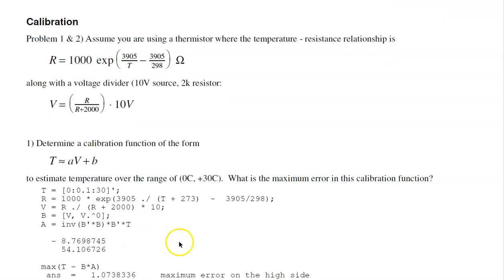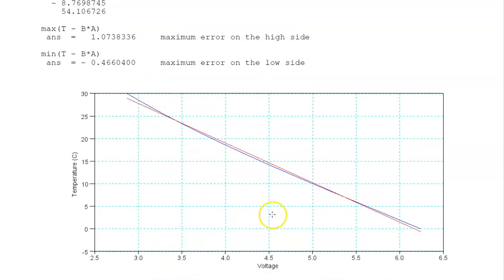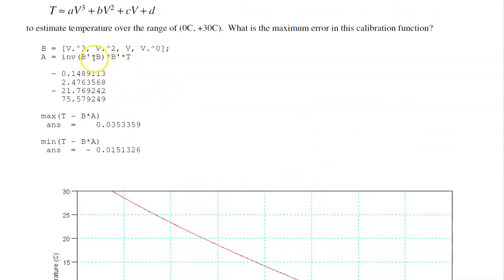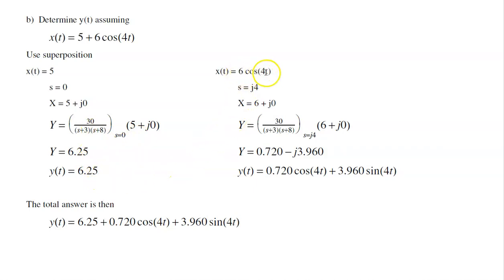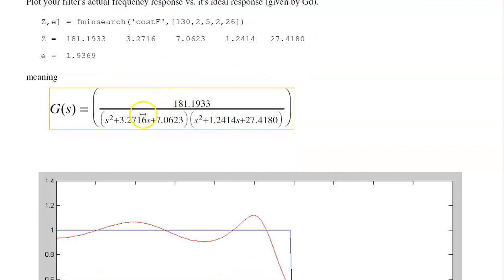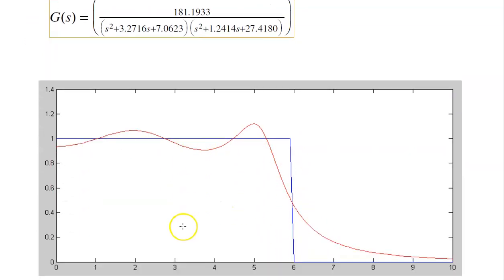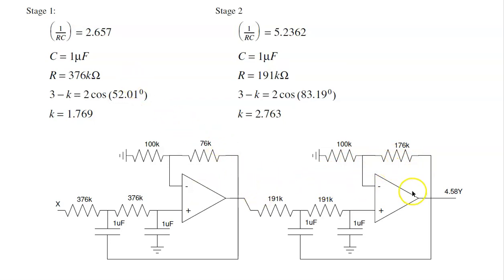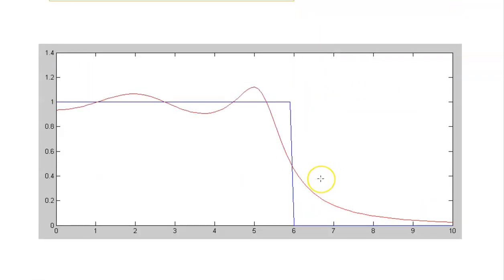ECE 321 Solution to Homework #3 (Sp20)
Solution to homework #3.  NDSU ECE 321, Spring 2020.  Please visit Bison Academy for corresponding lecture notes, homework sets, and solutions.